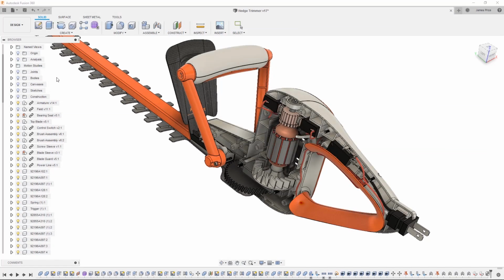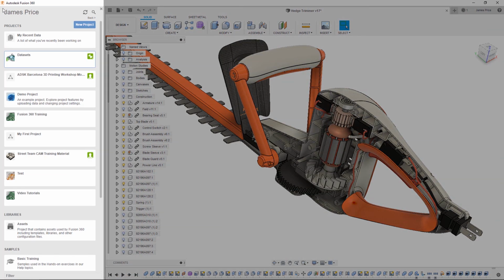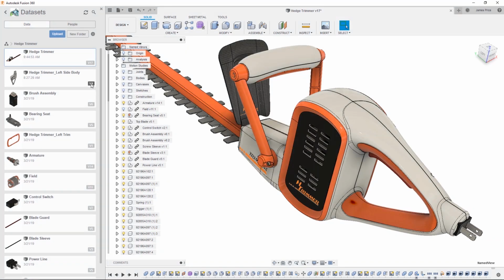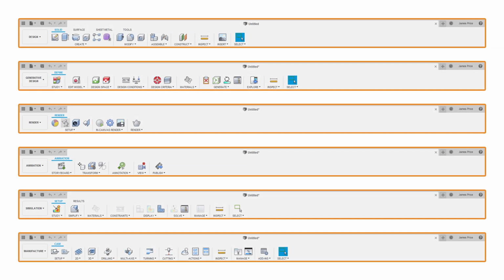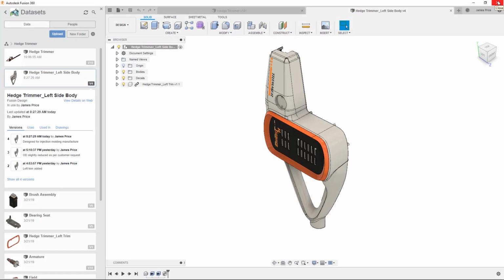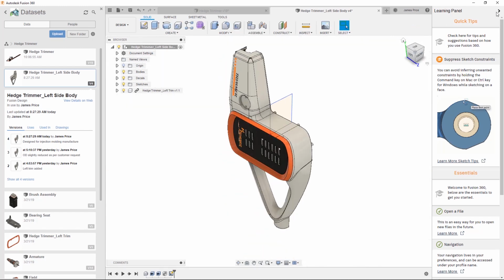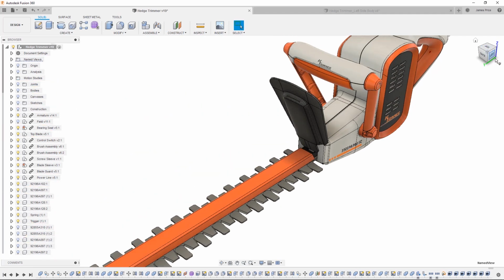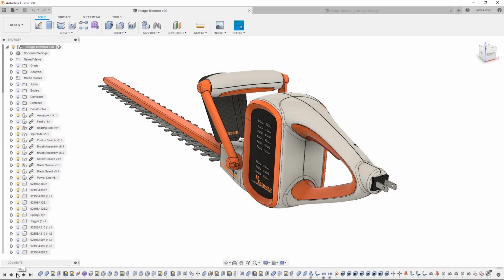SolidWorks Transition Guide 1 of 10 - Tour the User Interface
Welcome to an informative video where we dive into the intricacies of Fusion 360's user interface and highlight its key distinctions from Solidworks. Whether you're a beginner or an experienced Solidworks user venturing into the world of Fusion 360, this video is your guide to gaining a thorough understanding of Fusion 360's interface and its unique features.

In this lesson, we'll take an in-depth look at Fusion 360's user interface, empowering you with the knowledge and skills to navigate the software effortlessly. Join us as we explore the following essential aspects:

1. Mastering the Timeline: Understand the functionality of the timeline and discover how it enables you to manage your design history effectively. Learn how to make modifications at any stage of your project, improving your design iteration process and fostering greater flexibility.

2. Customizing the Toolbar: Tailor the toolbar to your specific needs and optimize your workflow. Discover the wide range of tools available and organize them in a way that enhances your productivity, ensuring quick access to the functions you use most frequently.

3. Efficient Browser Management: Learn how to effectively manage bodies, components, and assembly structures using Fusion 360's browser. Explore its powerful organizational capabilities, enabling you to navigate through your design hierarchy seamlessly. Gain insights into techniques for making edits, maintaining an organized workspace, and boosting your overall design efficiency.

4. Exploring the Canvas: Immerse yourself in the canvas, the space where your designs come to life. Familiarize yourself with the various tools and features available within the canvas, empowering you to bring your creative vision to reality. Discover techniques for optimal design manipulation, precise modeling, and seamless collaboration.

By the end of this lesson, you'll have a solid foundation in Fusion 360's user interface, equipped with the knowledge to navigate the software effortlessly and maximize your productivity in the areas of industrial design, product design, cloud manufacturing etc. Whether you're a beginner seeking to build a strong understanding of Fusion 360 or a seasoned Solidworks user looking to transition smoothly, this video is your essential guide.

Don't miss out on this opportunity to elevate your design skills and unleash the full potential of Fusion 360's user interface.